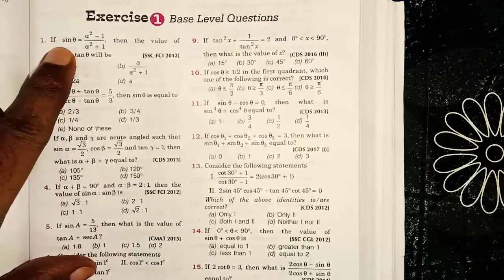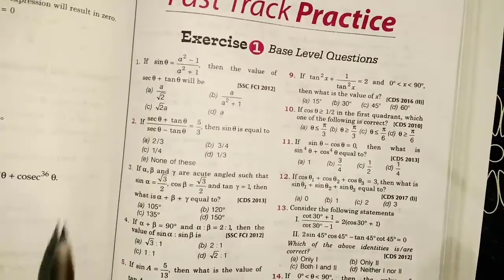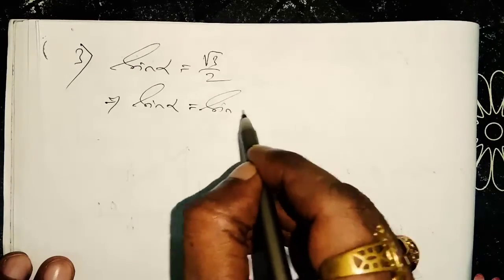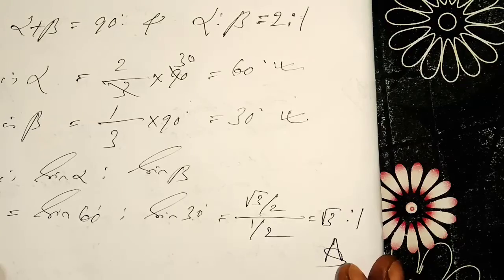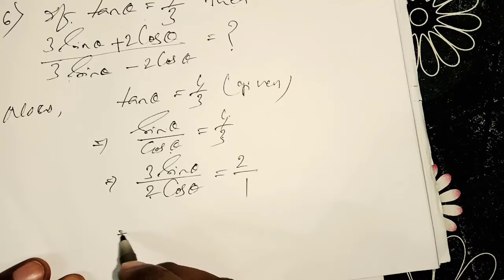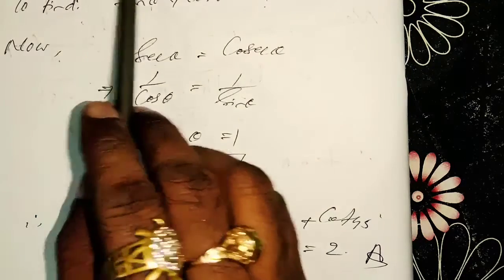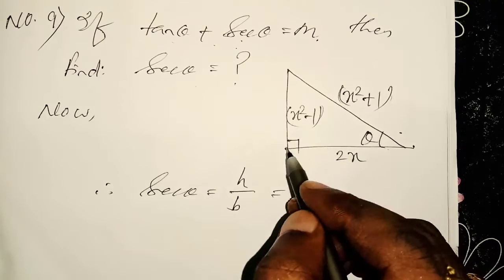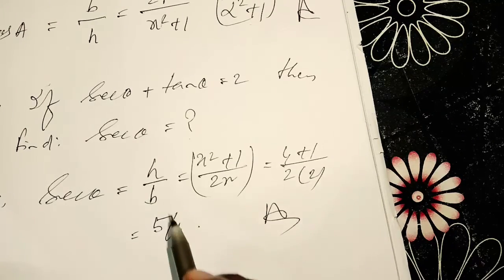Trigonometry for Class IX to Higher ( Competitive Exam)